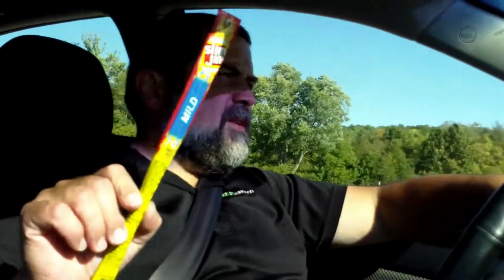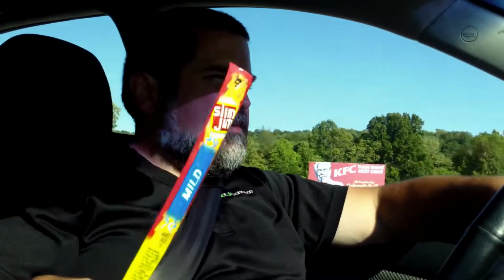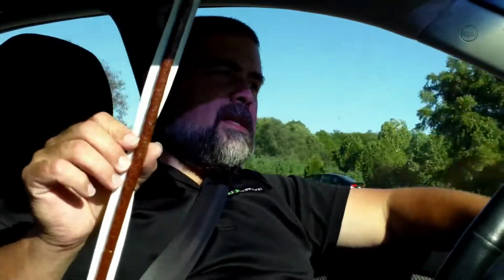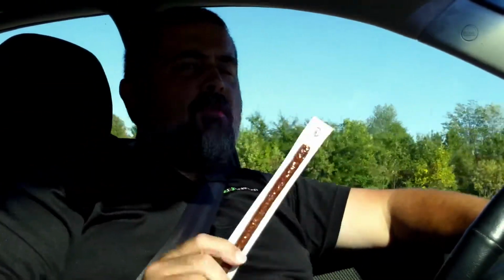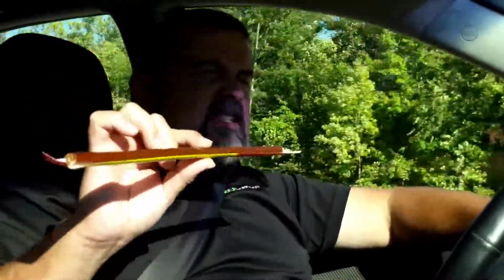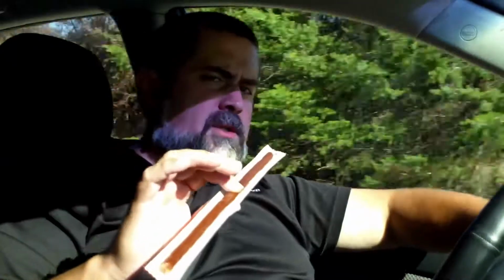Slim Jim PSA